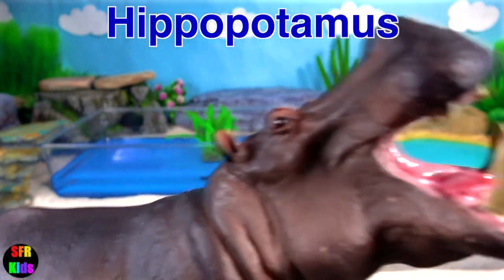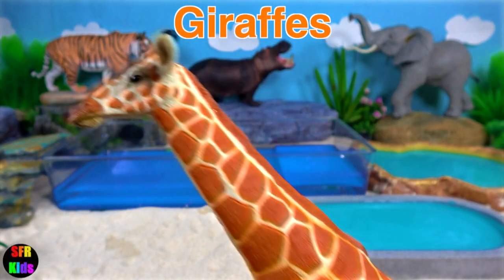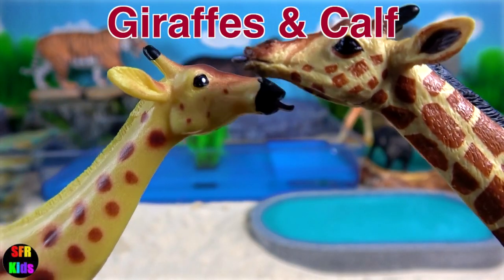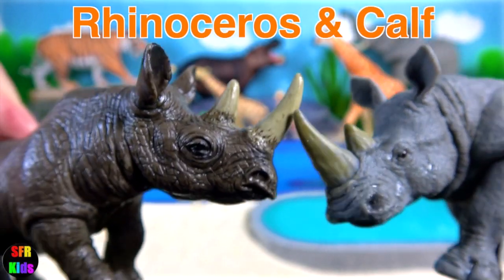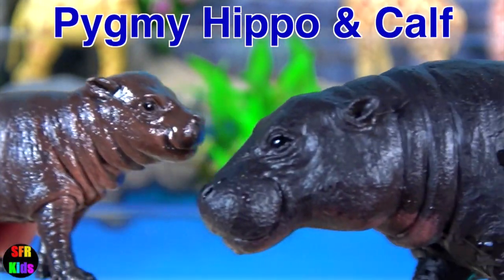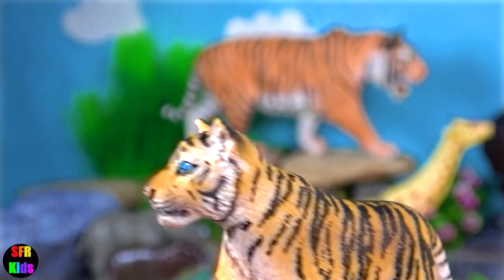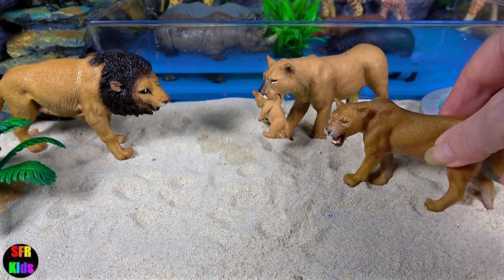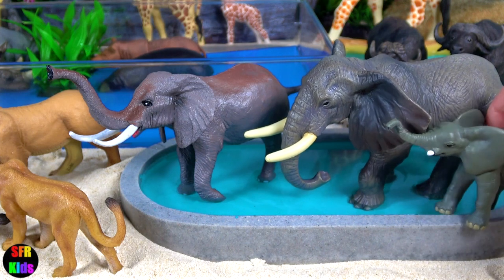Zoo Animals - Lion Tiger Elephant Hippo Giraffe Snake Buffalo Pygmy Hippo SFR Kids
Zoo Animals - Lion, Tiger, Elephant,  Hippo, Giraffe,  Anaconda, Snake, Buffalo, Pygmy Hippo. Join me at the watering hole as I look at my favorite big cats and zoo animals. My favorite wild zoo animals are the tiger and elephant ❤️ enjoy!

Tigers are apex predators and the largest big cat. Bengal tigers are native to India and Bangladesh, and are often referred to as Indian tigers. They are large and extremely powerful, making them one of the most respected apex predators!

The Asiatic lion differs from the African lion by a less developed mane, so that their ears are always visible.

Green Anacondas have a forked tongue that helps them locate prey and mates and to navigate their environment. They are the largest snakes in the world. There are records of 10 to 12 meter anacondas weighing up to 250 kg. Females typically have a much larger mass and length than males, with males reaching an average of 3 meters in length and females 6 meters.

Elephants are the largest existing land animals. Three species are currently recognised: the African bush elephant, the African forest elephant, and the Asian elephant. African elephants have larger ears and concave backs, whereas Asian elephants have smaller ears, and convex or level backs.

African Buffalo - can inhabit practically any habitat with permanent water and grass - they can weigh up to weigh 1,000 kg

The hippo is among the most dangerous animals in the world due to its highly aggressive and unpredictable nature. They are threatened by habitat loss and poaching for their meat and ivory canine teeth.
Hippos coexist with a variety of large predators. Nile crocodiles, lions and spotted hyenas are known to prey on young hippos. However, due to their aggression and size, adult hippos are not usually preyed upon by other animals

The giraffe is an African artiodactyl mammal, the tallest living terrestrial animal and the largest ruminant. The giraffe's chief distinguishing characteristics are its extremely long neck and legs, its horn-like ossicones, and its distinctive coat.  Giraffes live in herds of related females and their offspring, or bachelor herds of unrelated adult males. Males establish social hierarchies through "necking", which are combat bouts where the neck is used as a weapon.

जंगली जानवर, বন্য প্রানী, वन्य प्राणी, காட்டு விலங்குகள், క్రూర మృగాలు, જંગલી પ્રાણીઓ, Animales salvajes, animais selvagens,